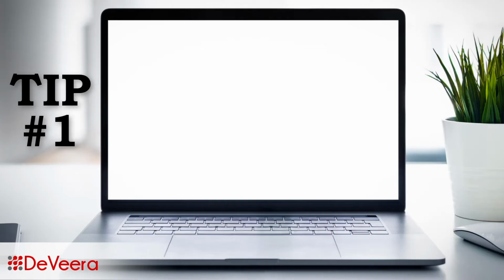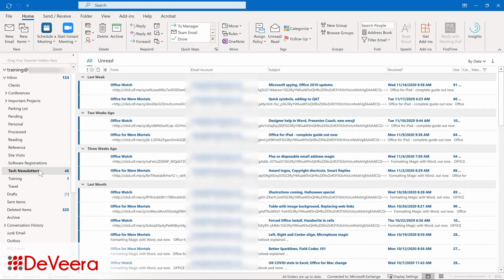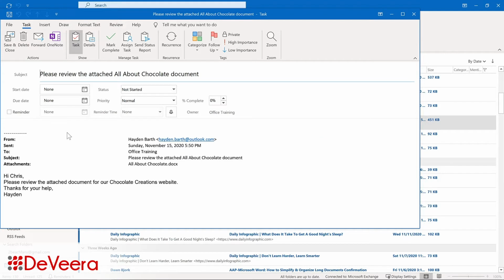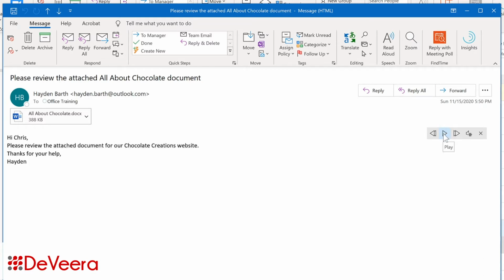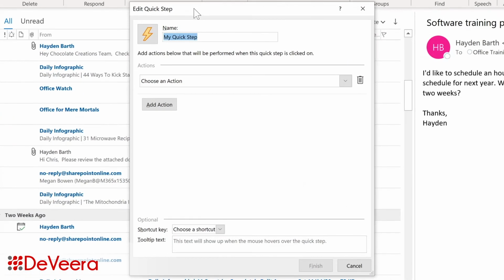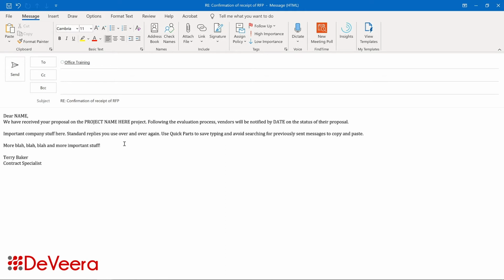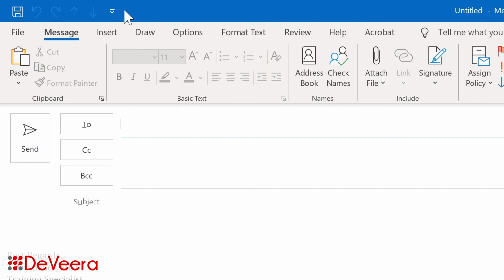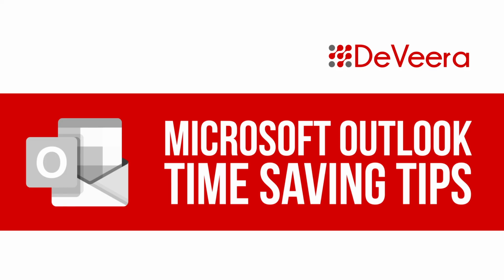Microsoft Outlook Training Salinas California (Top Microsoft Partner)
Need help with Microsoft Outlook? DeVeera is here to help with all your Microsoft Outlook needs.